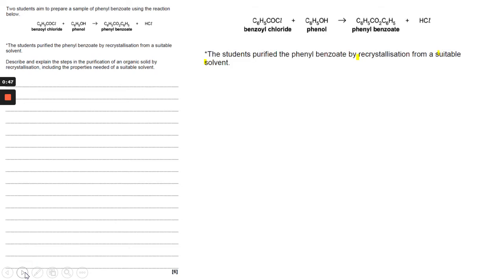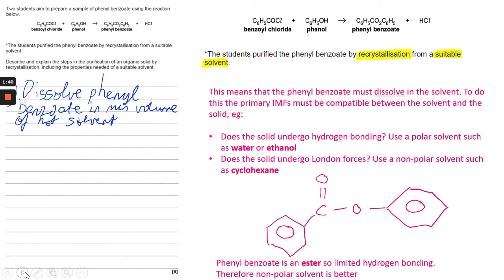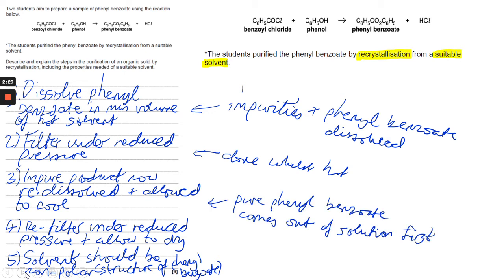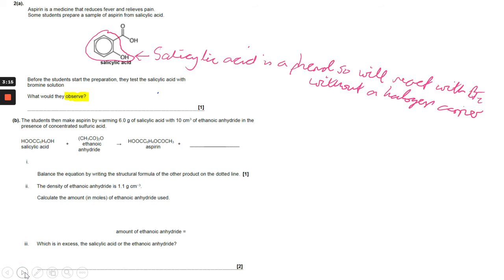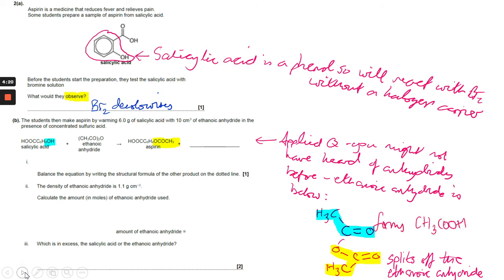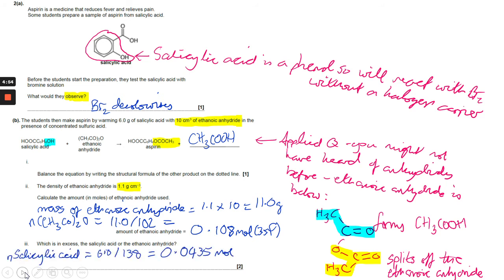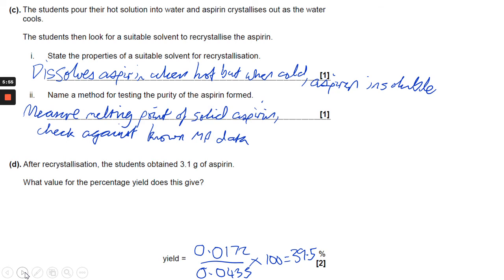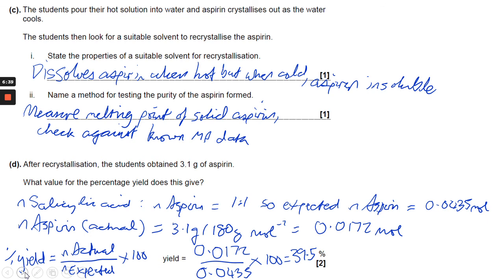Aromatics applied exam question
A look at preparing an organic solid and then using the data from the preparation to calculate percentage yield.